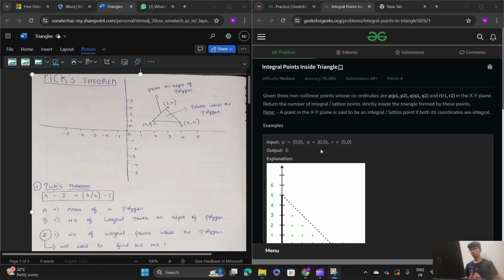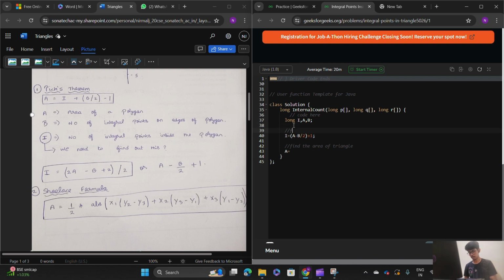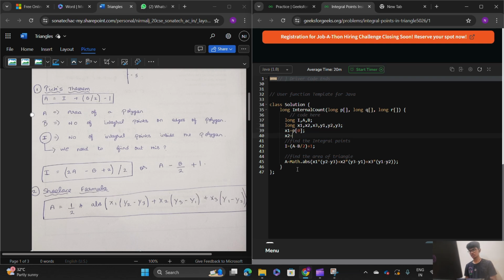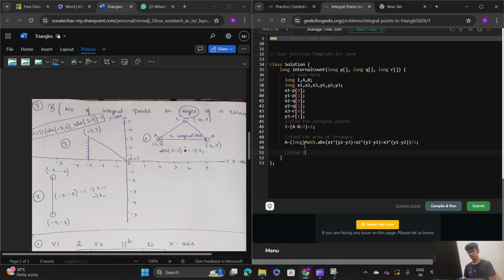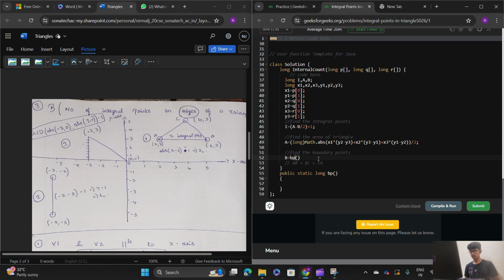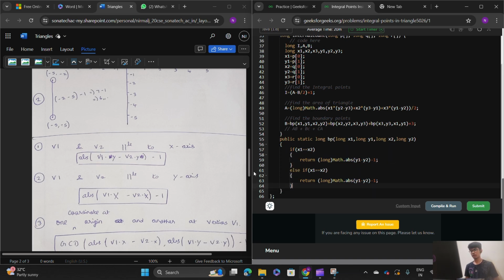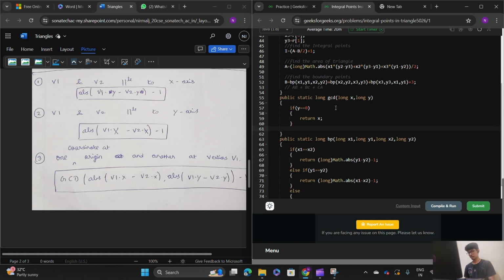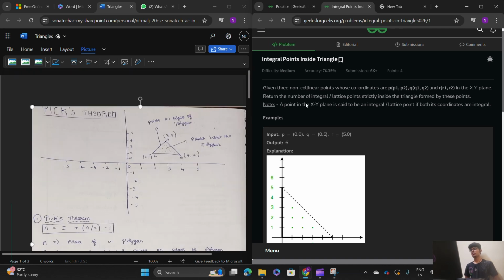gfg | potd | gfgpotd | Integral Points Inside Triangle - Code Part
0:00 Intro
02:01 Find Area of a Triangle
04:34 Find Boundary Points
08:24 Find GCD
10:10 return the Integral Points